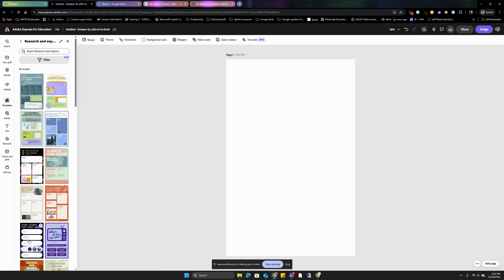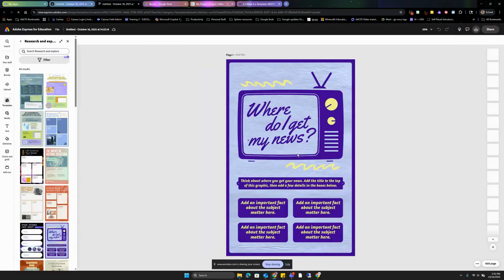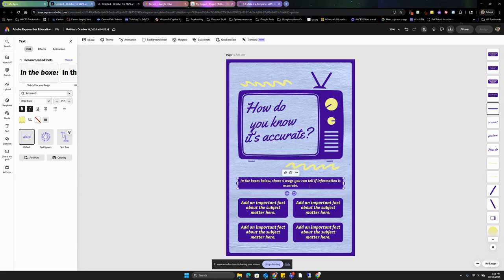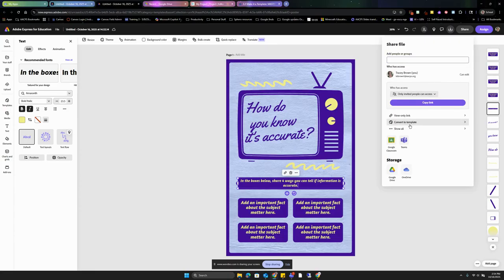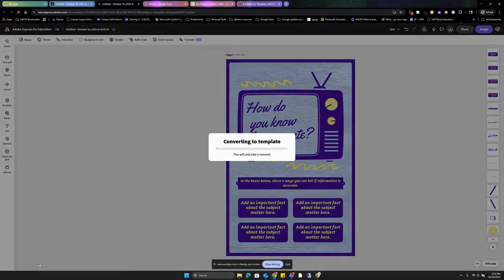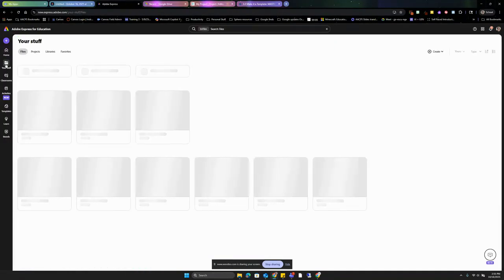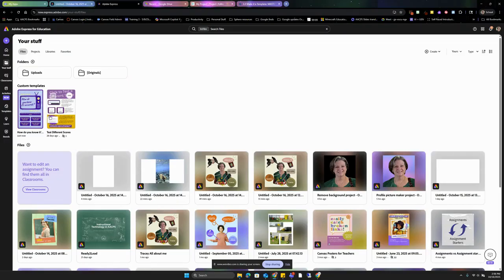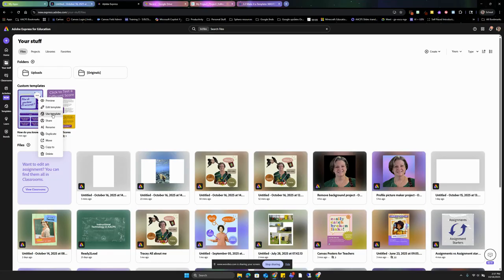Adobe Express Make it a Template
In this short video tutorial, we see how to take a customized Adobe Express template, or your own project, created from scratch and make it a template that can be shared with others for a union style, or expectations for a project.